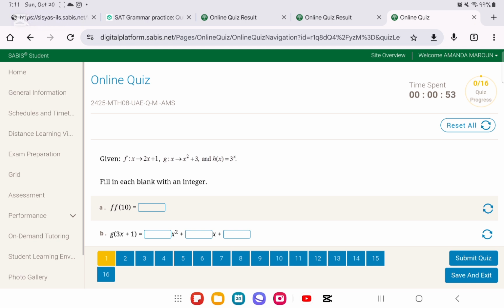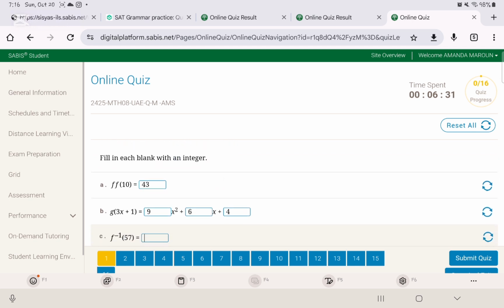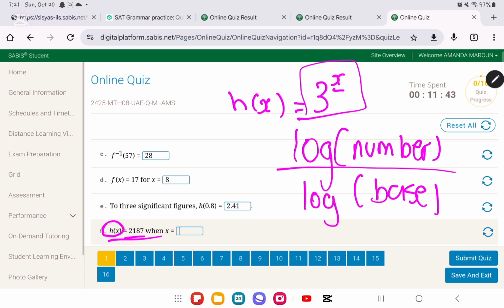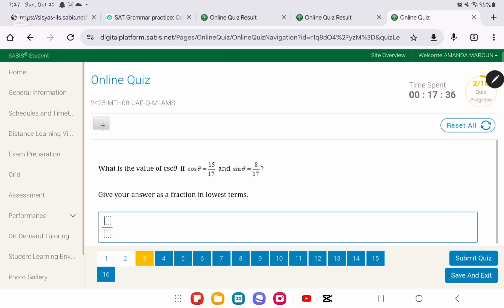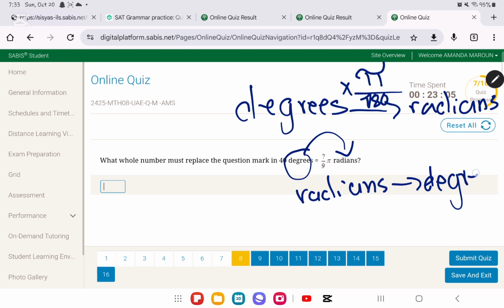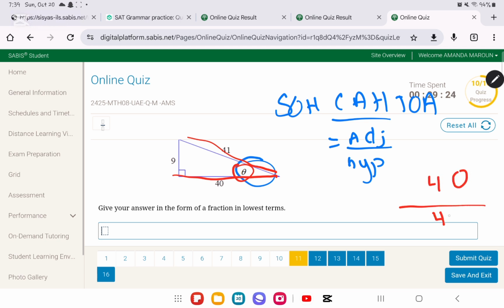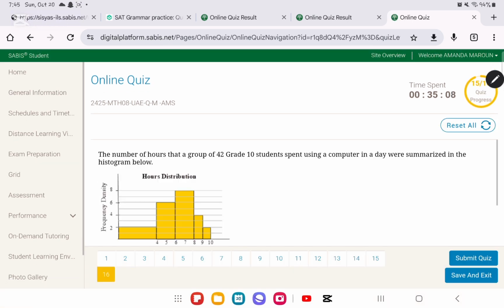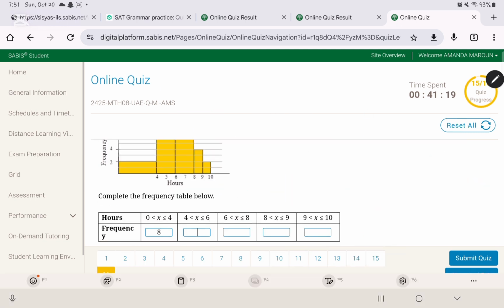Math Ams T1W9 Grade 10S